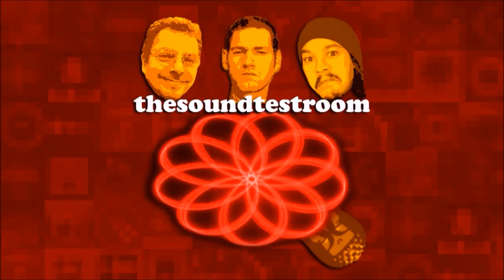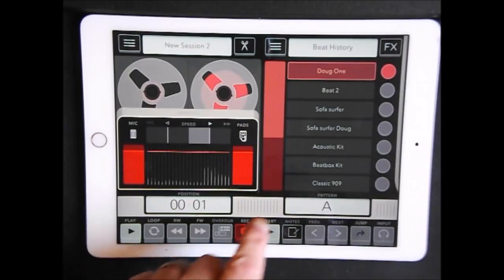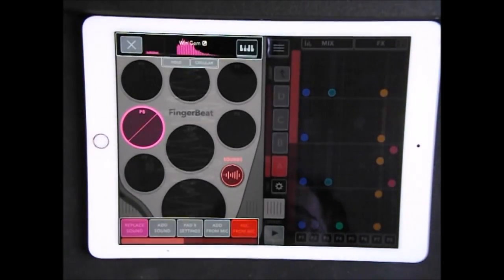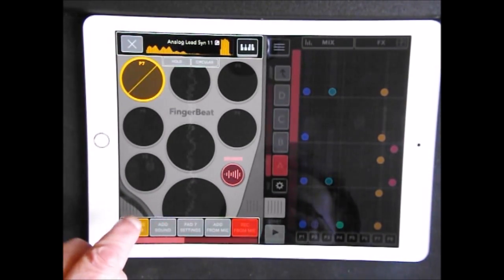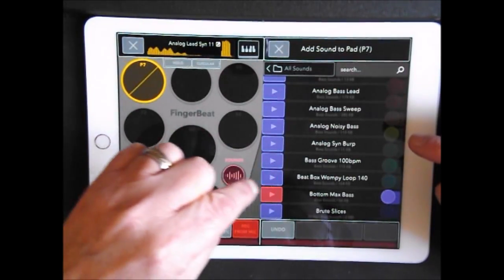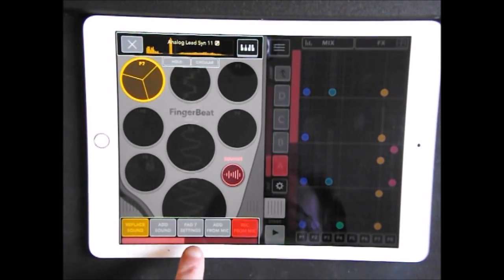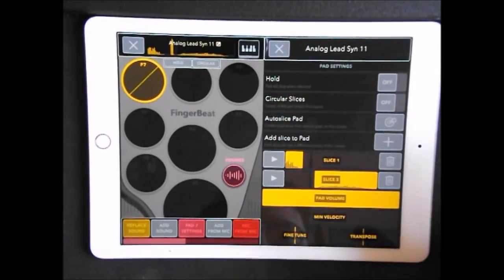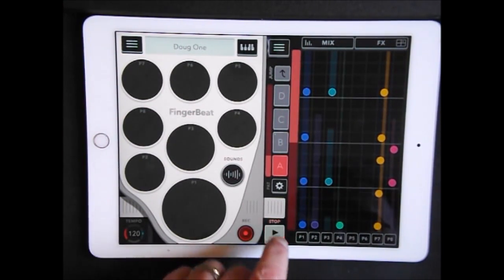FingerBeat, Demo for iPad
You can get FingerBeat here at the App Store

You can get BitWiz Audio Synth here at the App Store too